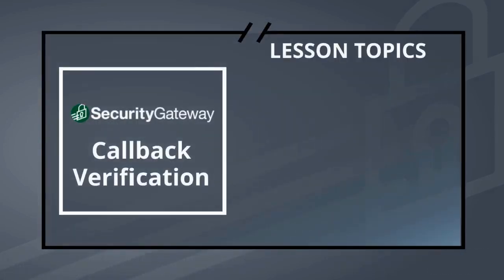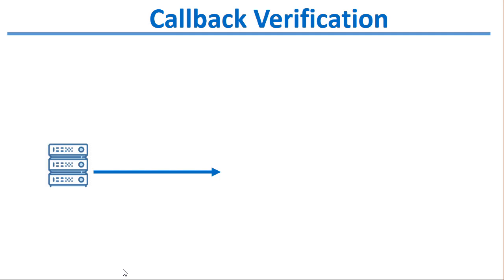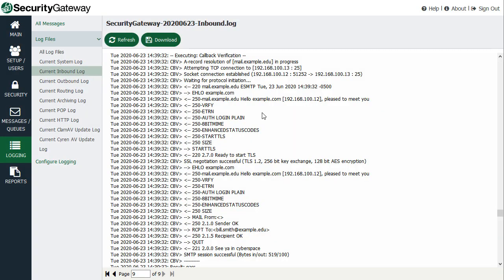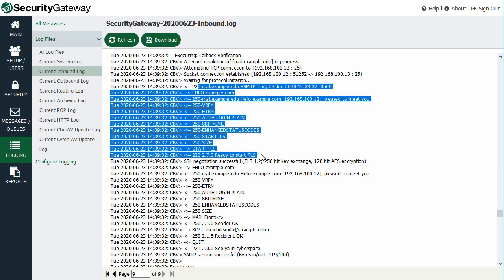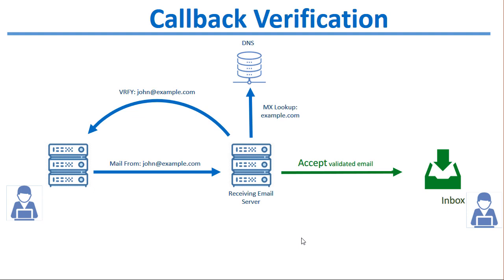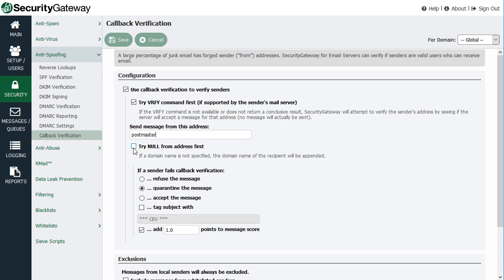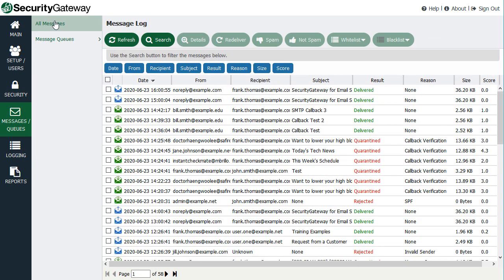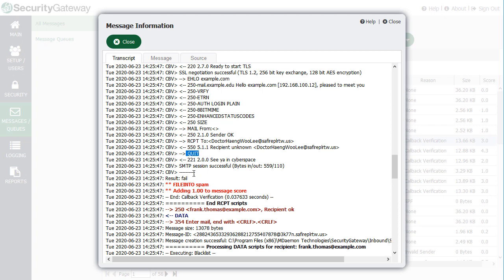Security Gateway for Email - Anti-Spoofing Tools - SMTP Callback Verification